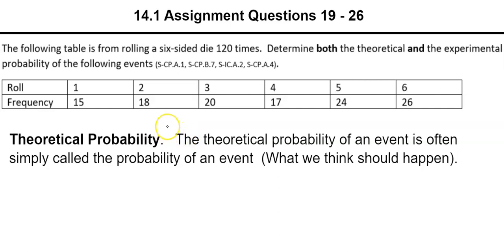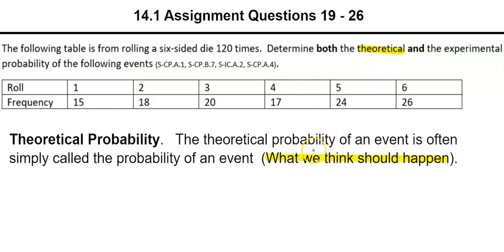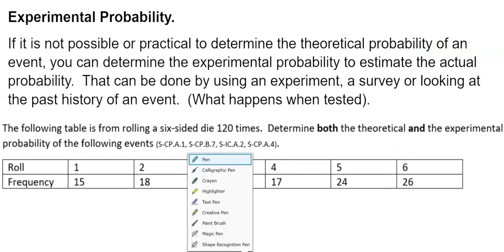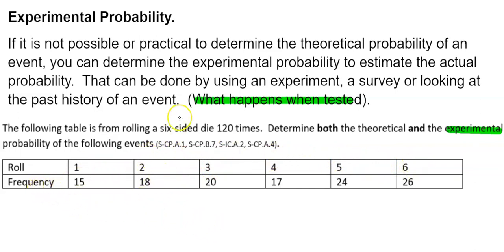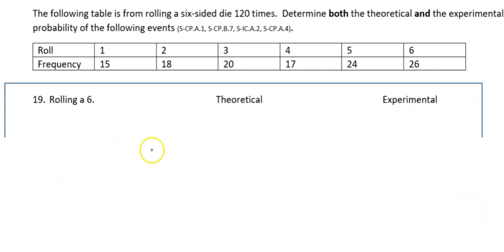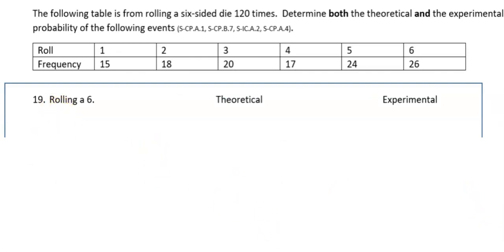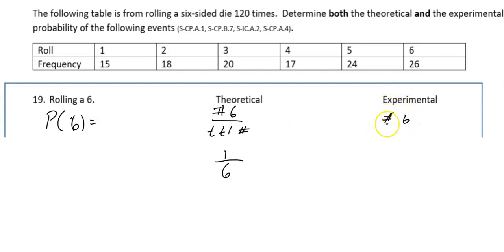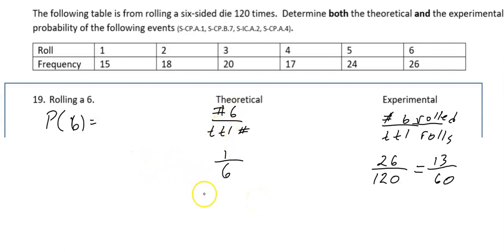14.1 Questions 19-26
Helping IHS geometry students answer questions 19 through 26 on assignment 14.1.